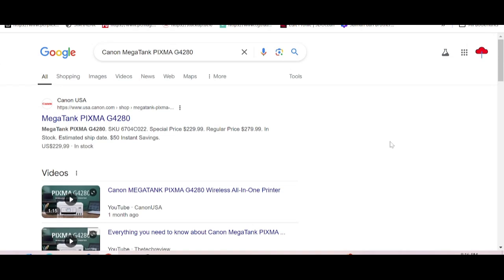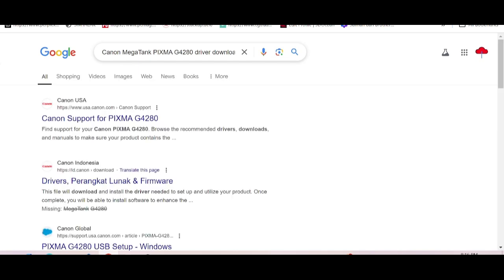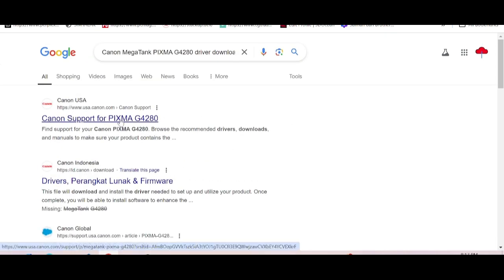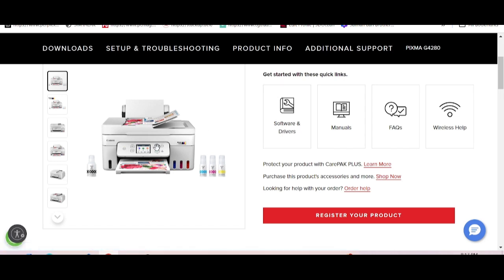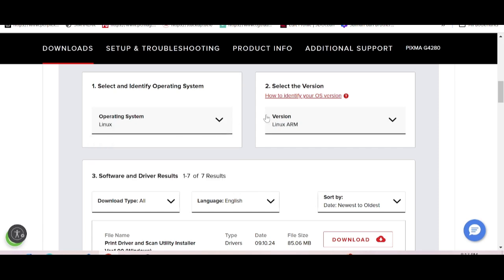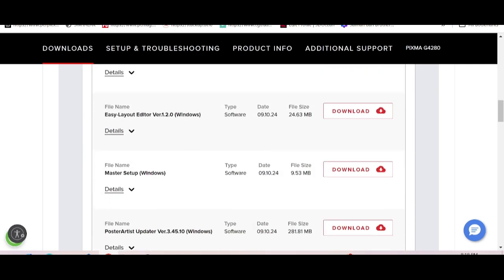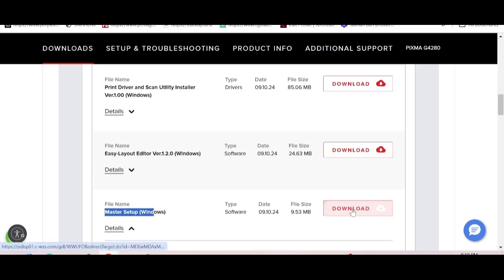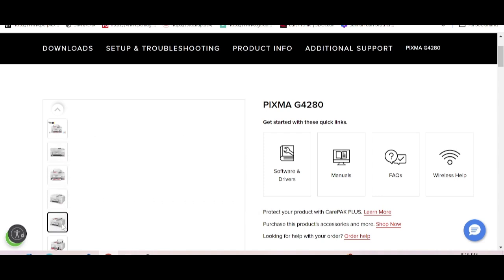Canon MegaTank PIXMA G4280 Driver Download and Setup Windows 11 Windows 10, Mac 14, Mac 13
the here link download for Canon MegaTank PIXMA G4280 driver download

If you can't download, let us know